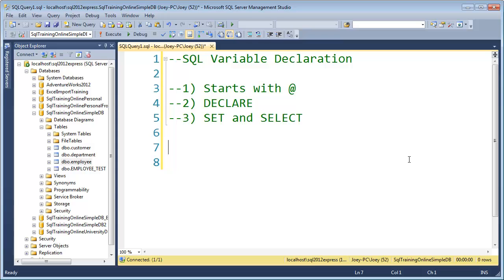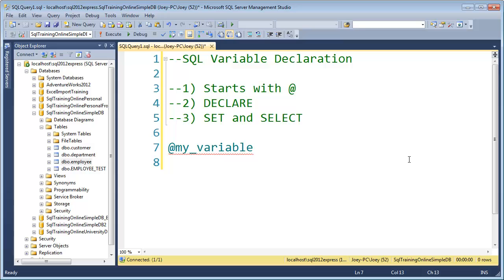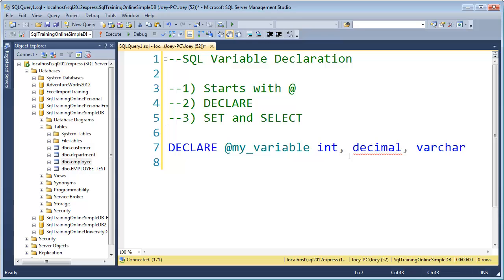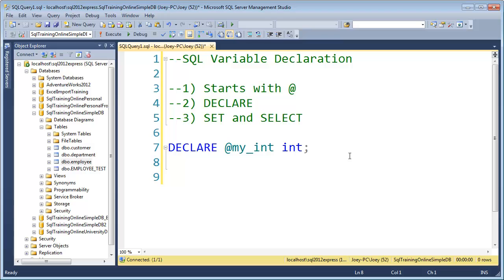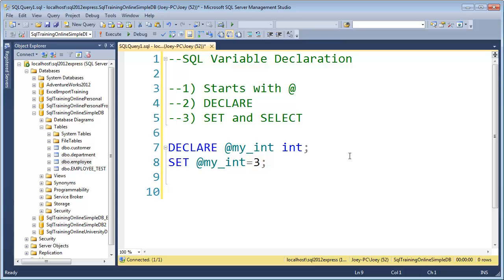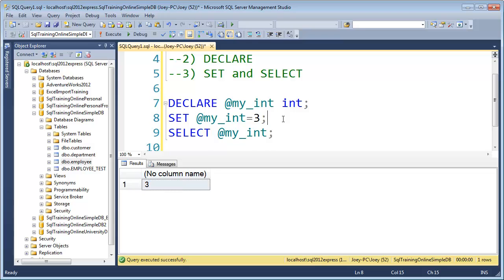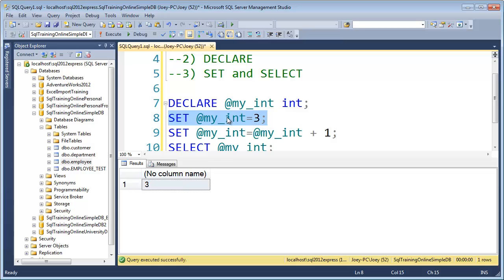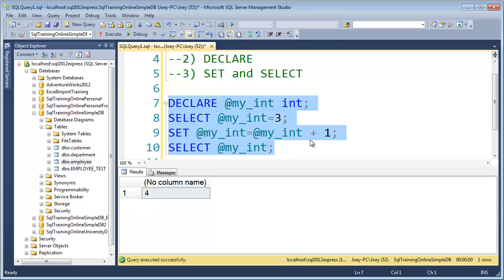SQL Variable Declaration - How to Declare a Variable in SQL Server - Quick Tips Ep39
SQL Variable Declaration - How to Declare a Variable in SQL Server - SQL Training Online

In this video, I show you how to Declare a Variable in SQL Server using SQL Server Management Studio.

How do you declare a variable in SQL Server?

There are 3 things to know when declaring a SQL Server variable.
1) SQL Server Variables start with '@'.
2) You must use the DECLARE keyword.
3) You can use SET or SELECT to put data into the variable.

So, know I want to show you an example.

The first step is to create an empty variable.  You do that with the DECLARE statement like this:

DECLARE @my_int int;

Here I have declared a variable that can store an integer.

The next step is to put something into the variable.  You can do that by using the SET or the SELECT statements.

SET @my_int=3;

In that example, the variable will store the integer 3.

Then, the last step is to print out what is in the variable.  You can do that with the SQL SELECT.

SELECT @my_int;

And that is it.  But, you have to run the whole thing together for it to work.

DECLARE @my_int int;
SET @my_int=3;
SELECT @my_int;
Now, you can also change what is stored in the variable.  In the following example, I change the value inside of the @my_int variable from 3 to 3+1 which equals 4.

DECLARE @my_int int;
SET @my_int=3;
SET @my_int=@my_int + 1;
SELECT @my_int;

And, the last thing I want to do is show you how to use the SELECT to populate the variable instead of the SET.

DECLARE @my_int int;
SELECT @my_int=3;
SET @my_int=@my_int + 1;
SELECT @my_int;

That's it.  That is how you do a SQL Variable Declaration.